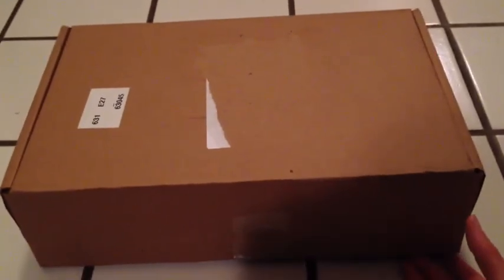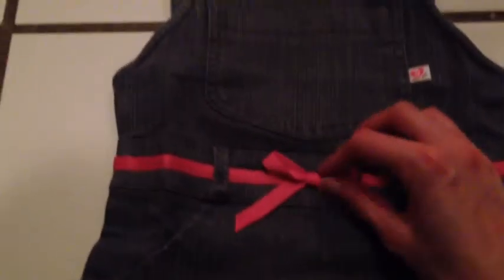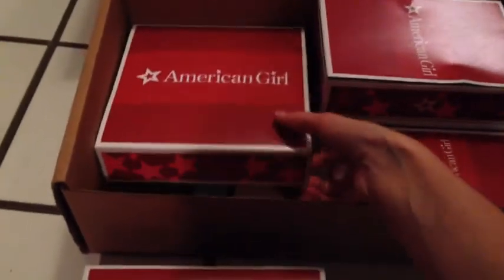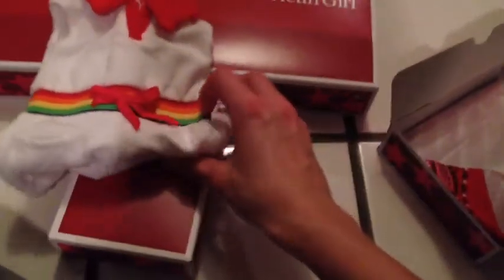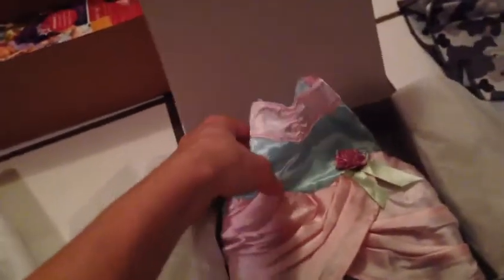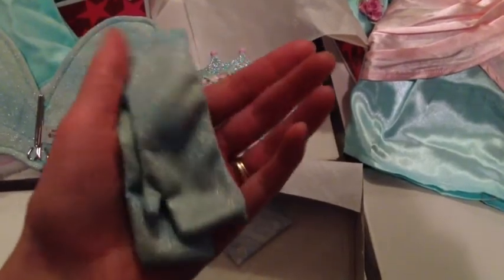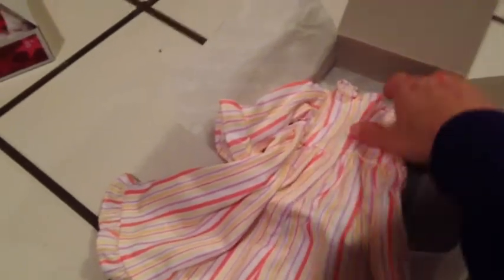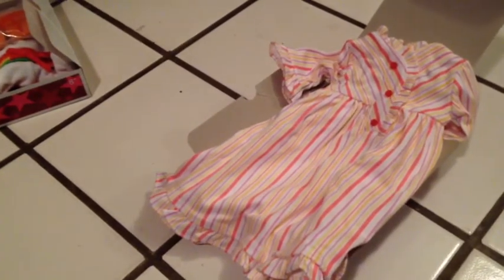*Opening* American Girl Season's Savings Order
I just got in my order from this week's sale on the AG website. LOVE the NOLA party items. Wasn't sure about them at first, but after seeing them first hand and on my girls I would certainly recommend for those of you who are thinking about them.